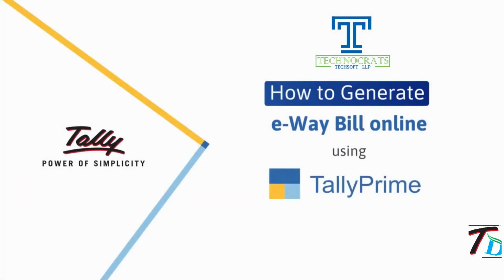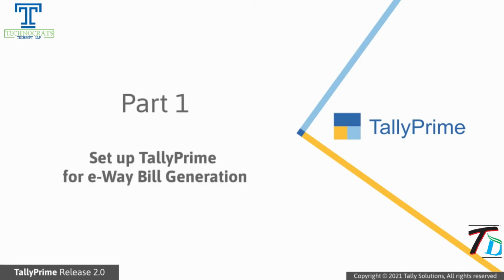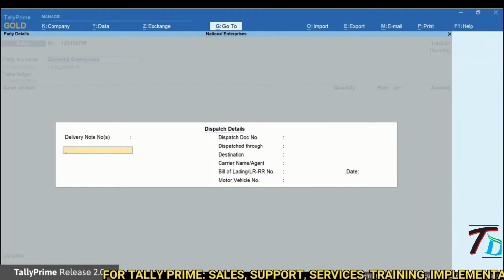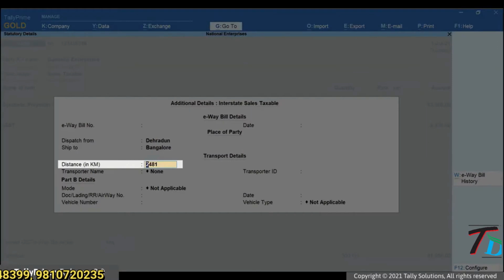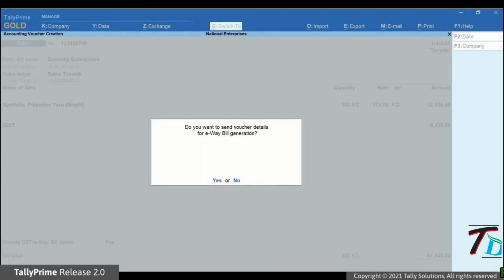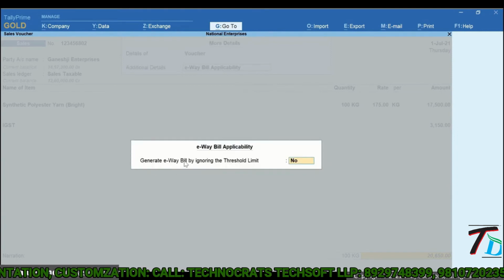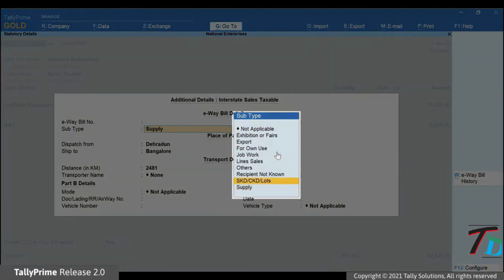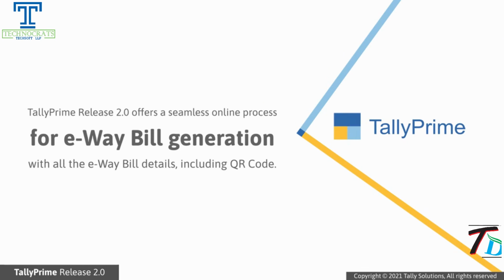How to Generate E-way Bill Online Using TallyPrime | TallyDost| Release 2.0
This is the first in series of videos for online e-Way Bill experience in TallyPrime.

This video covers the online process of e-Way Bill generation during voucher creation using TallyPrime. E-Way Bill generation is necessary for the movement of goods valuing either Rs. 50,000 or more or depending on the value prescribed by each state.

TallyPrime Release 2.0 onwards, you can generate e-Way Bill from the voucher screen using the connected experience.

1.31 – How to set up TallyPrime for e-Way Bill
2.35 – How to Generate e-Way Bill online at the time of voucher creation
6.56 – Configure e-Way Bill further with additional information

Even if you have been following the practice of generating e-Way Bill with Part A and Part B both, then this video guides you on how to do it too.